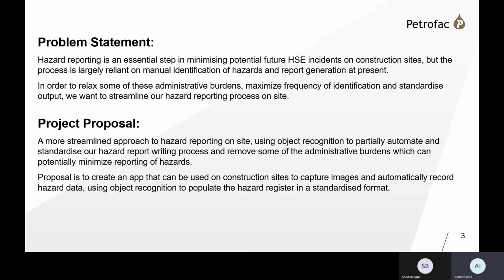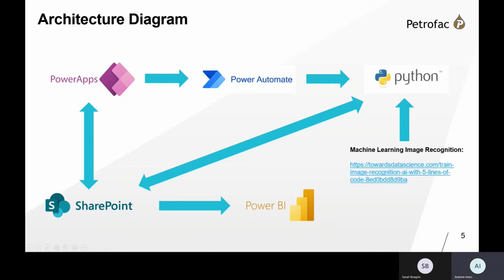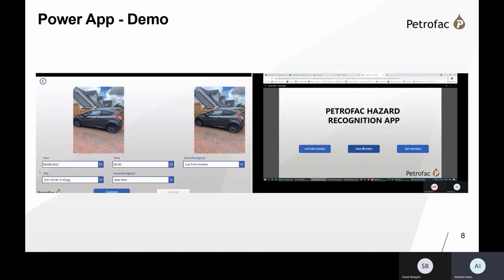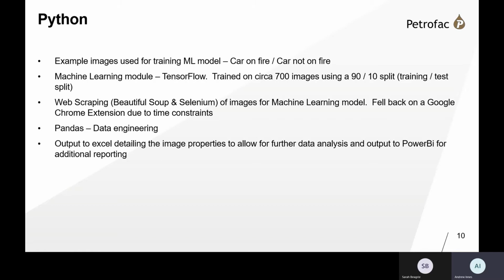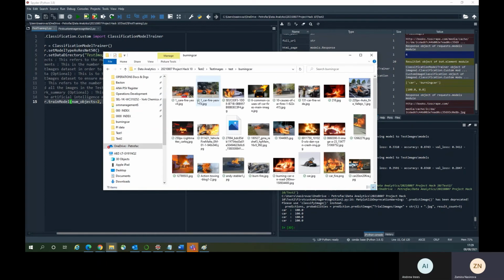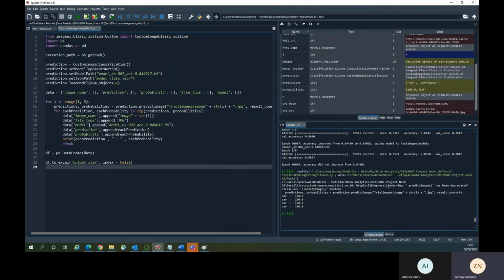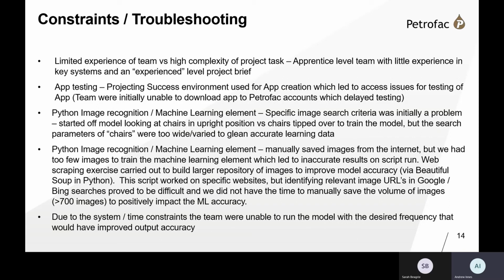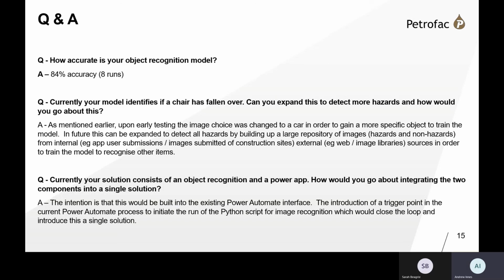Challenge 2 - Hazard Recognition Tool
This challenge is about using object recognition to partially automate hazard reporting. This challenge has a clear use case in various industries and may become a great tool for hazard reporting in the future. You will need to create an application that can take a picture of a hazard and attempt to complete a hazard reporting tool on its own.

Skills:
Power Apps
Python
Work on object recognition tools
Develop a tool that has a clear path to be implemented in countless industries